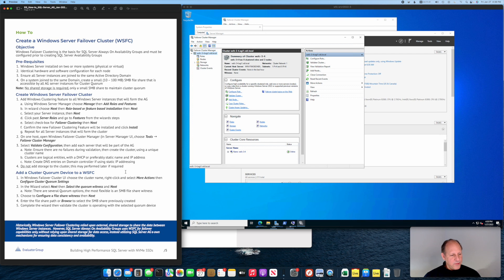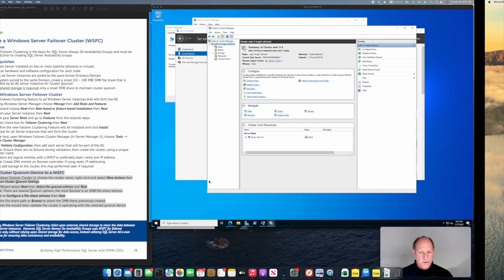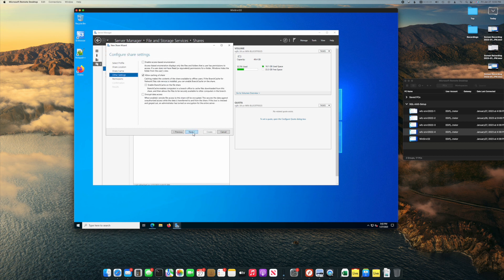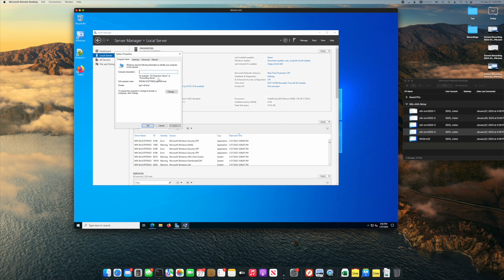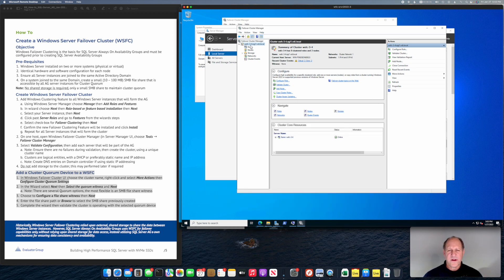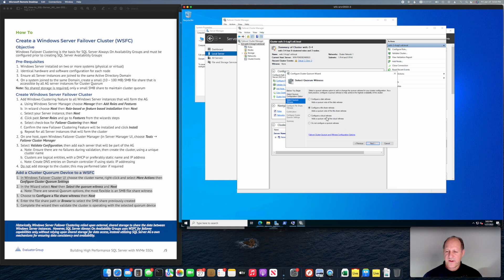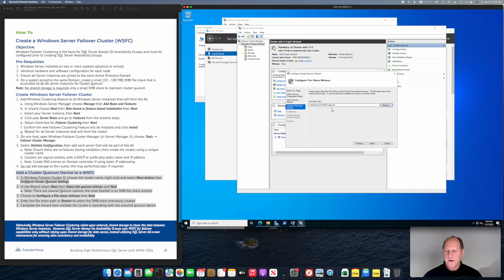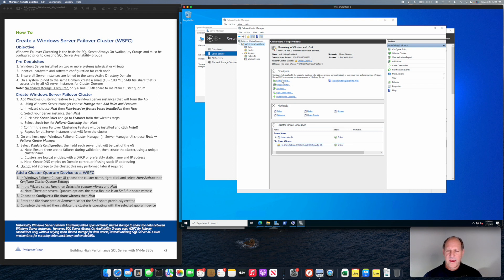HowTo SQL Server AG Series: Part-3 WSFC quorum installation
This is part of Evaluator Group's HowTo setup SQL Server Always On Availability Groups for optimal performance.  Part 3 covers completing WSFC installation by adding a cluster quorum device.